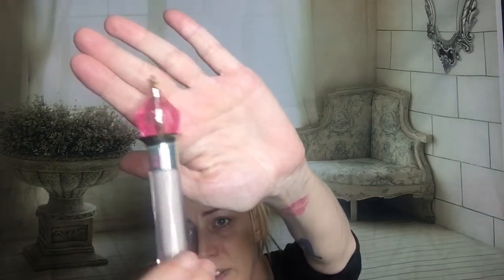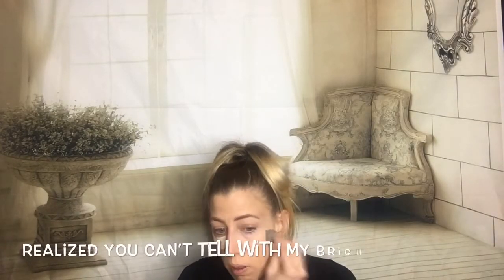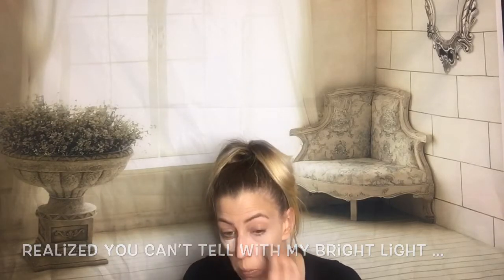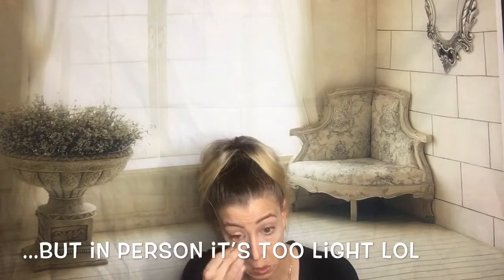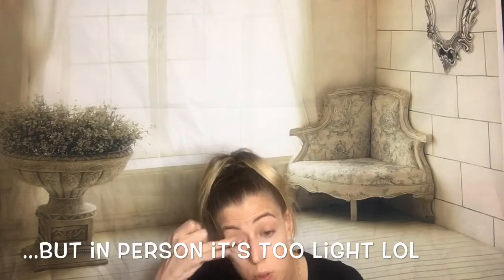⭐️Jeffree Star’s⭐️ new concealer and powder review. Hmmmm....🤔🧐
Hey everyone! Your support means the world to me. Bare with me I’m new at making videos, but I’m learning so hopefully the videos will get better with time! Comment if you have any advice 😊
Let’s empower each other and grow positivity.
Videos are not sponosored. Anything I post is just my honest opinion and things I like.
Everyone is so beautiful in their own unique way. What makes you feel beautiful?